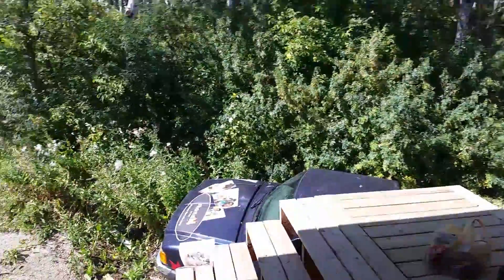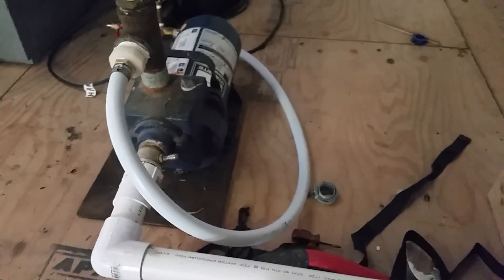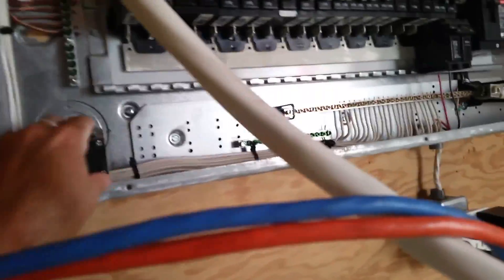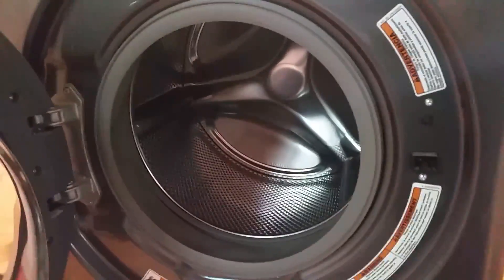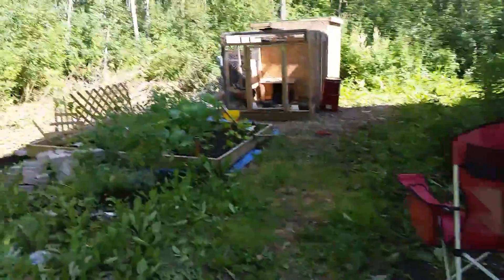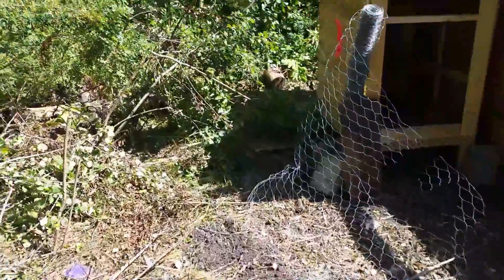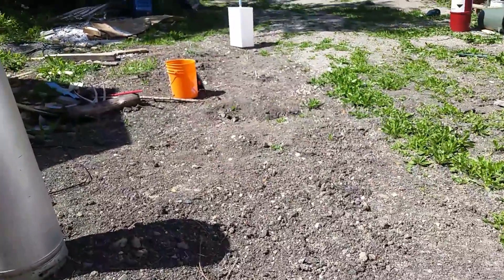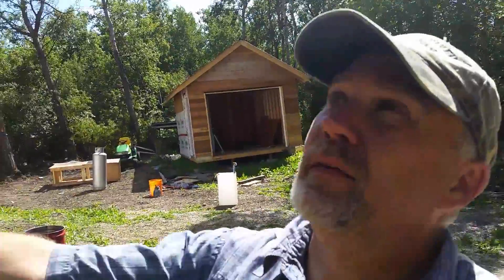Water tank is going in, a little about the garden and more!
Talking about the water tank system that is going in for running water for dishes toilet, shower and washing clothes. Talking about the garden, chickens and You Tubers.